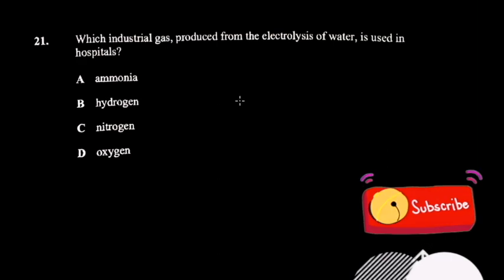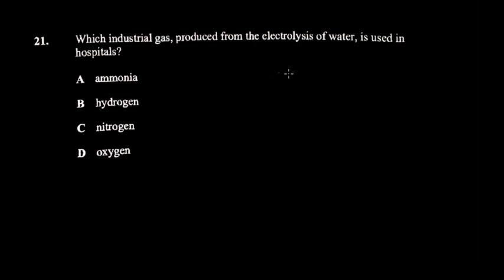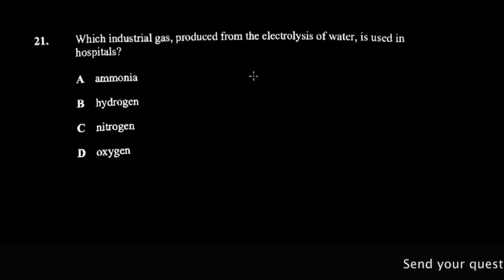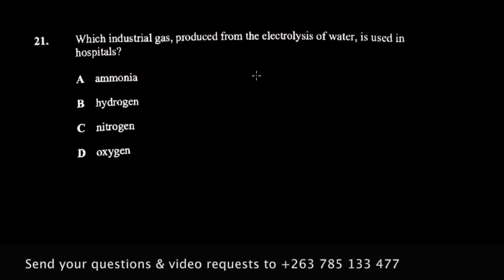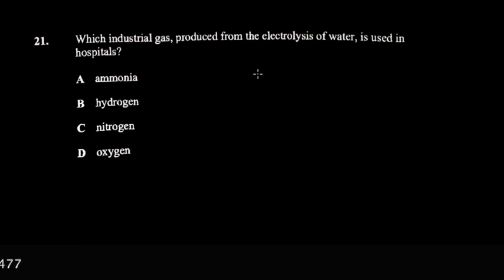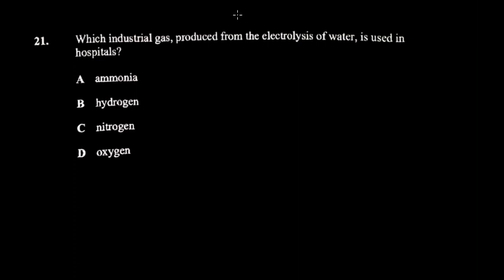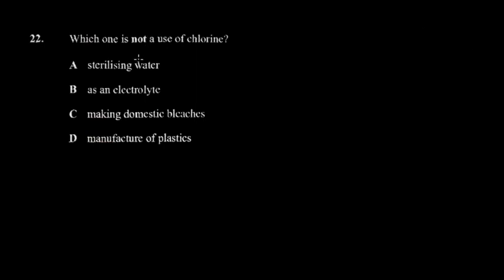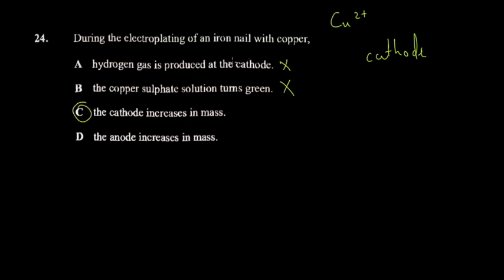ZIMSEC O'Level Combined Science| November 2020 Paper 1 | Part 5